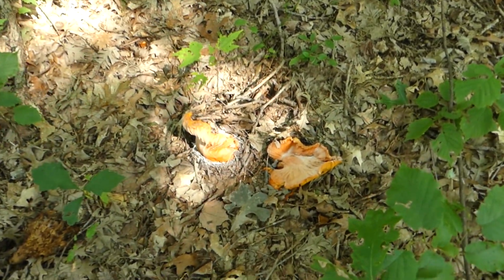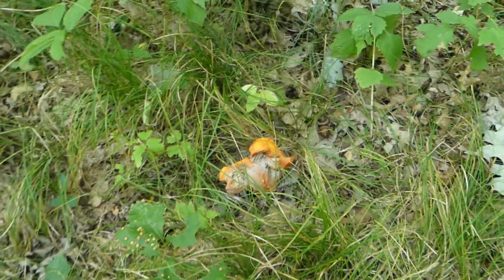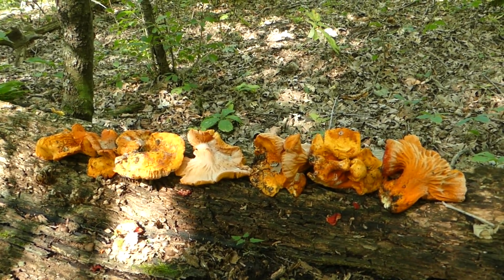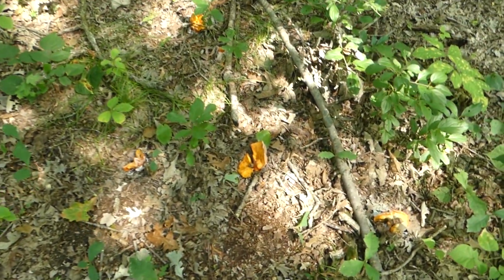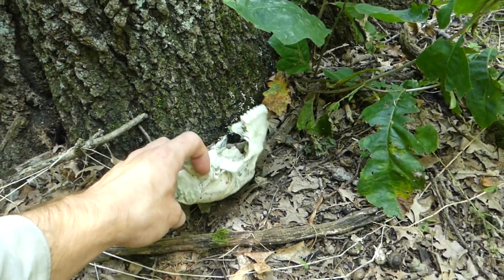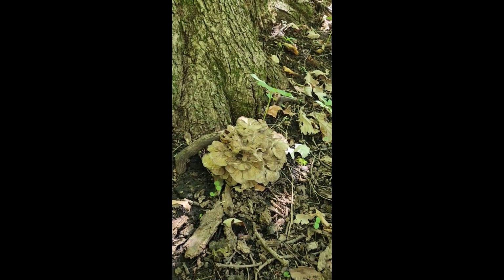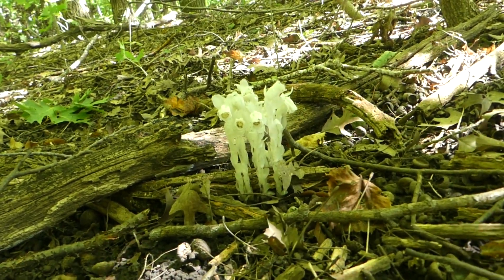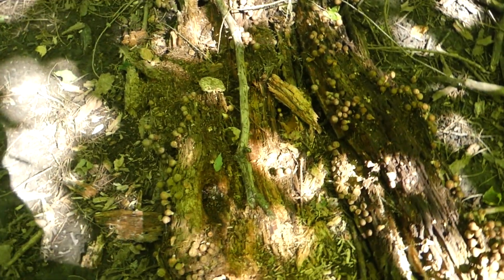Finding Mushrooms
Wondering the woods for mushrooms.